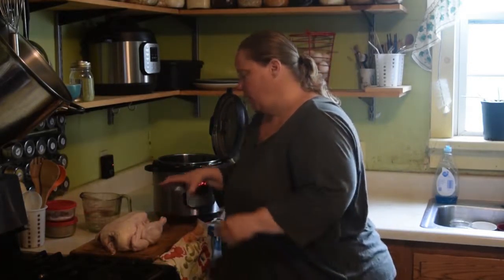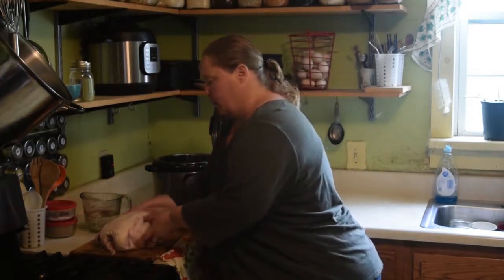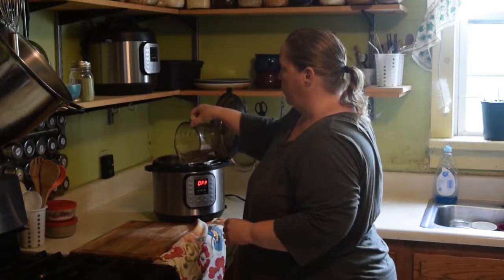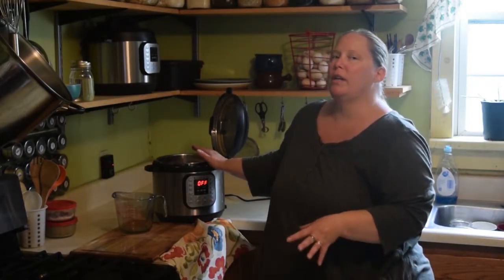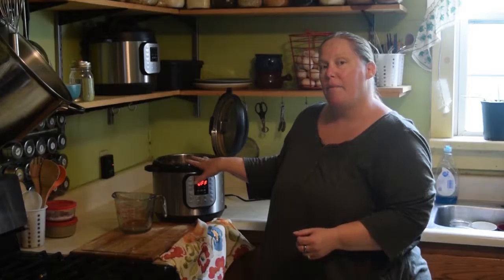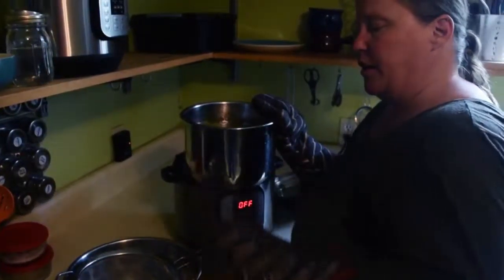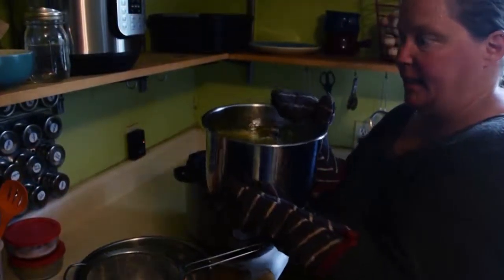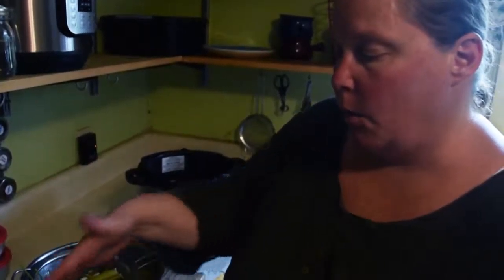Chicken Broth in the InstantPot